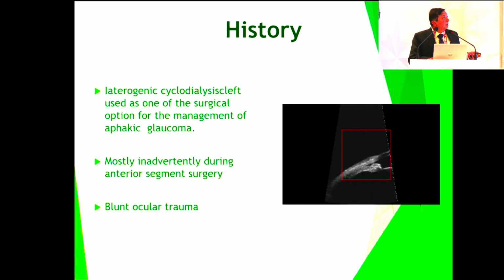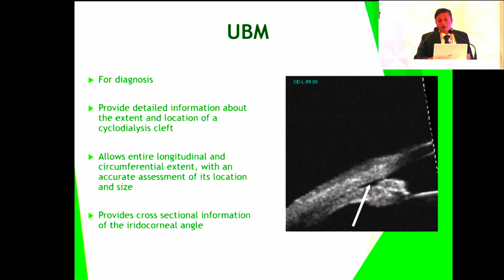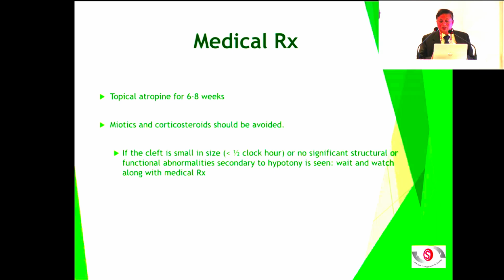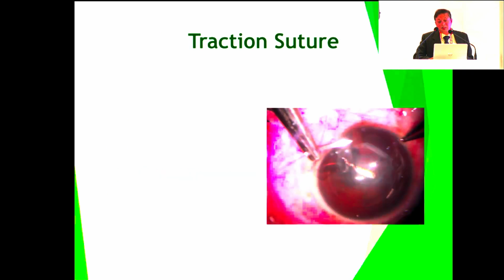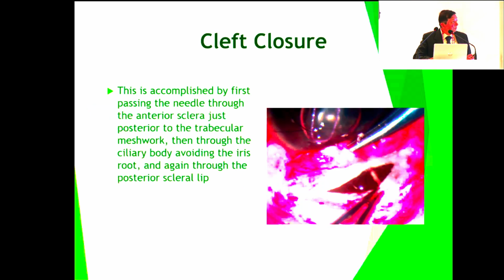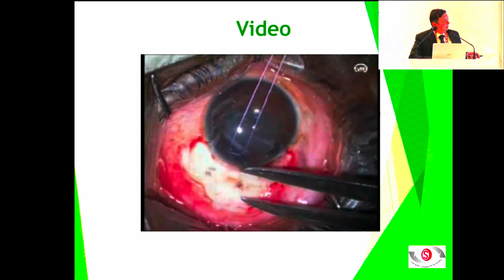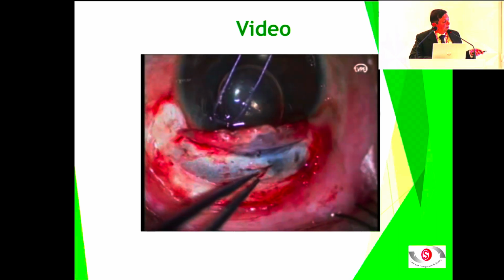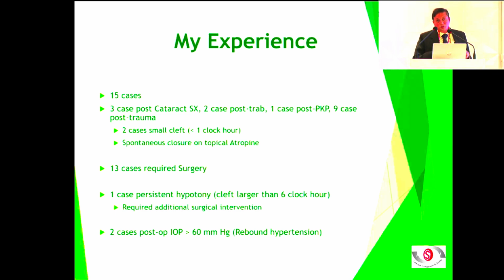AIOS2025 IC381 T Dr Parikh Rajul S Managing Cyclodialysis Clefts with Hypotony